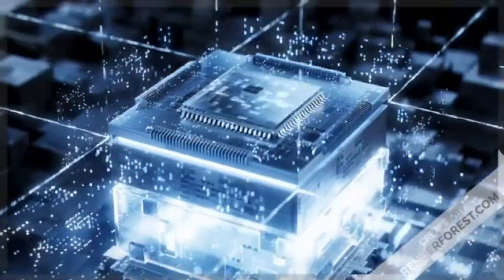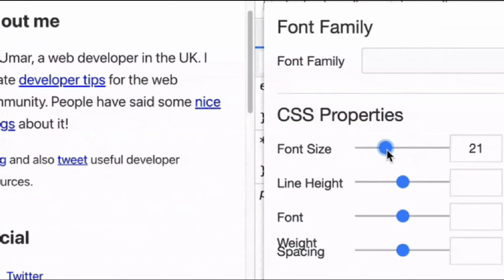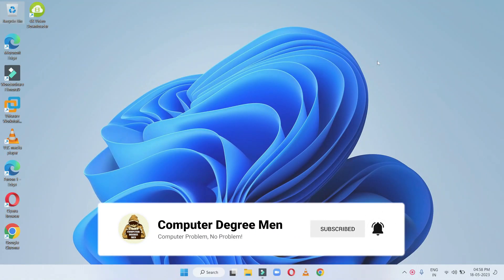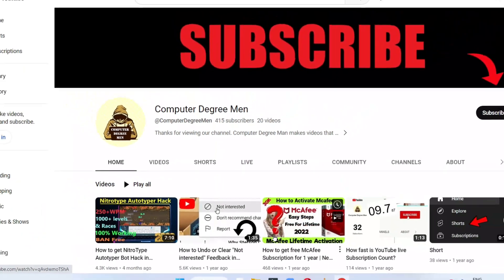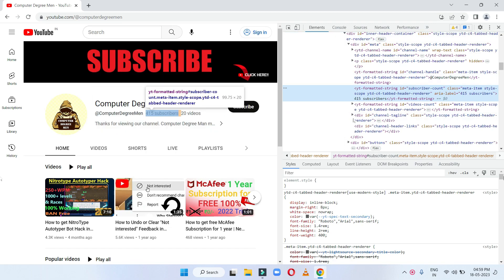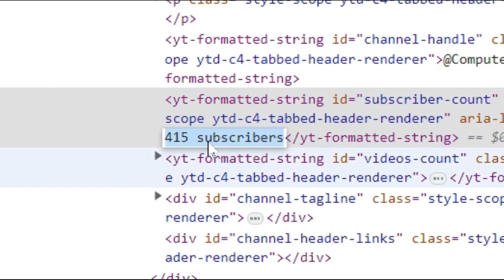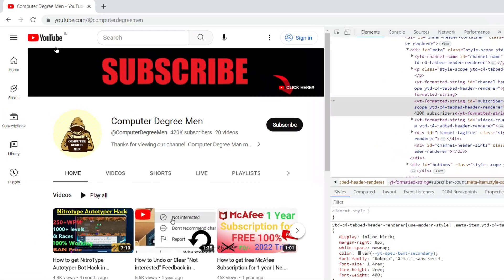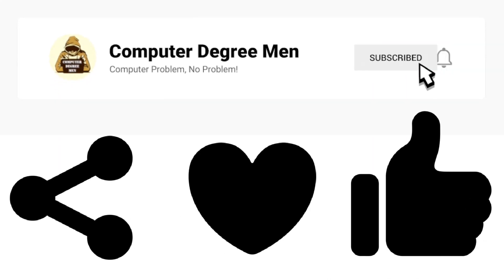How to edit text in any website in browser | By Inspect Element Feature | Change text in website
Hello friends, in this video, I'll show you, how to edit text in any website or change text in website by using inspect element feature, It's very simple and easy!

Have you ever seen some people editing or changing any text in a website? You might wonder how these people do that? It's simple, they just use Inspect element change in the browser any in the video I'll show, how to use inspect element feature and edit text in any website.

How to change text in website, how to edit text in website, how to change subscriber number from 1 to 1Million, Google chrome, Inspect element feature, Change website text using inspect element feature.